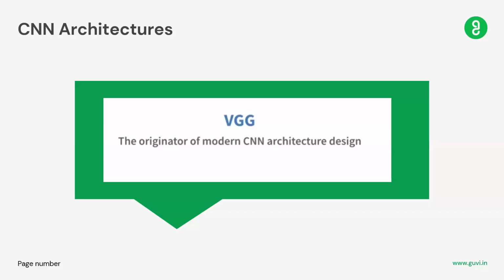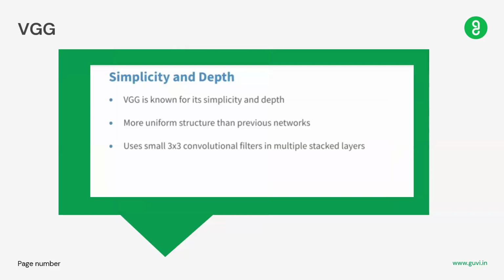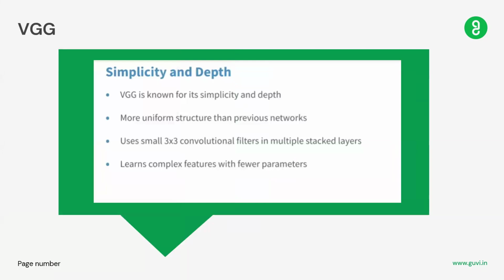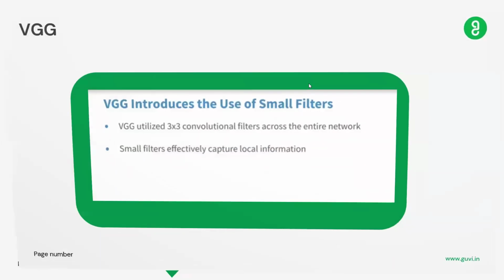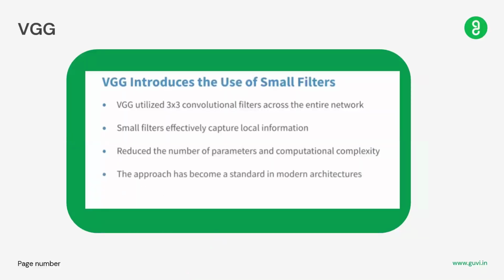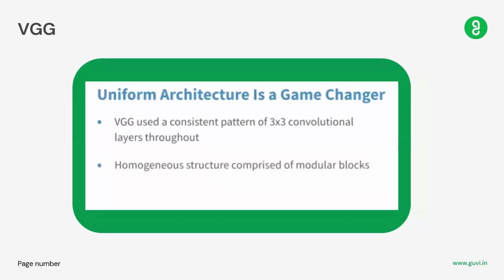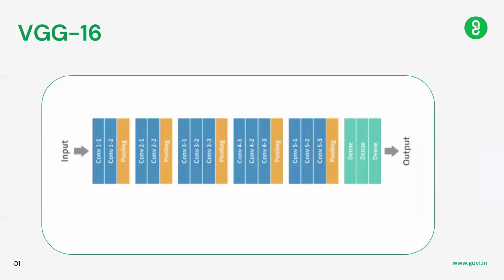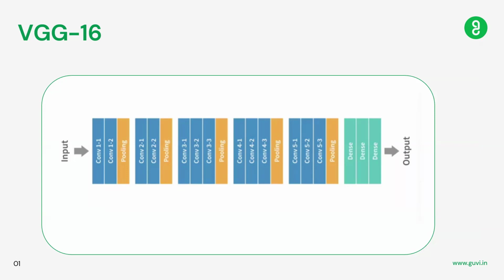VGG 16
Free Computer vision